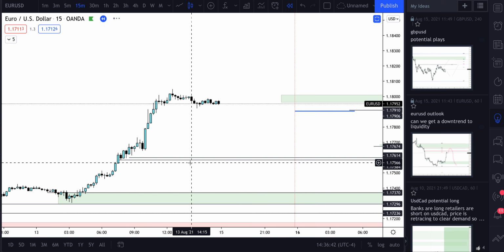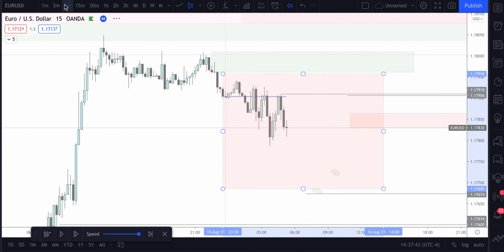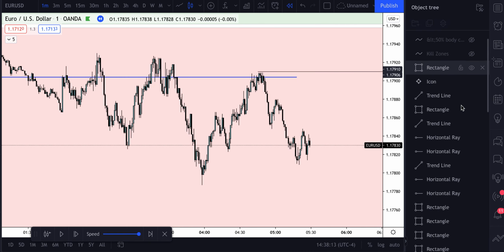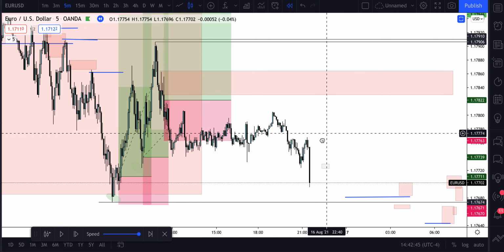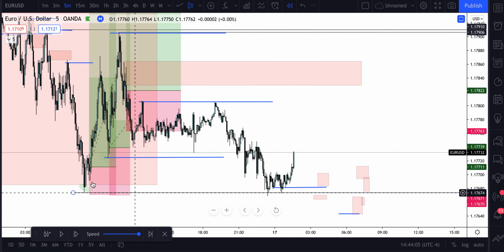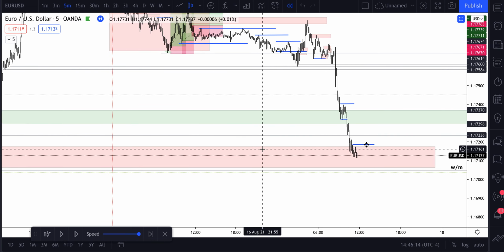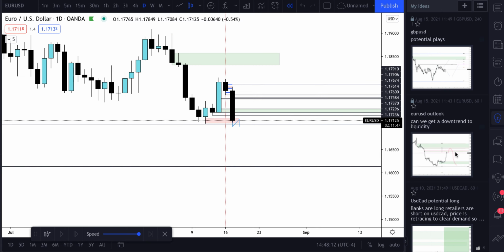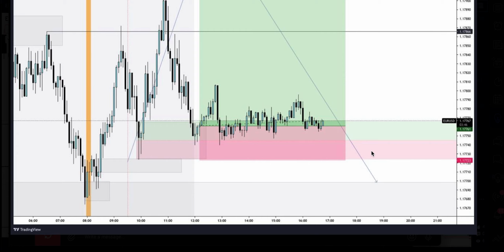EURUSD ( stop hunts & supply and demand ) 8/17/2021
This weeks signals and thought process on  EURUSD. hope you find this insightful